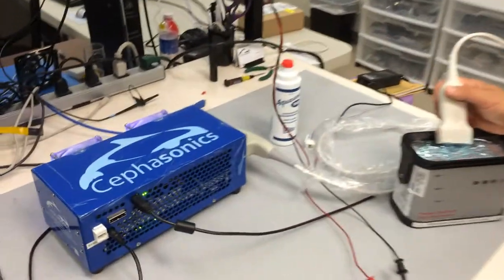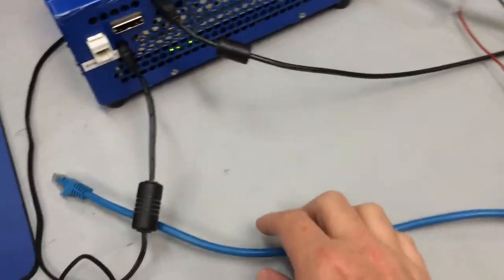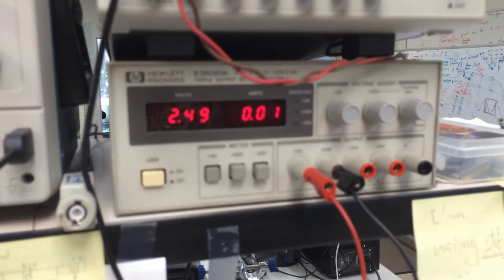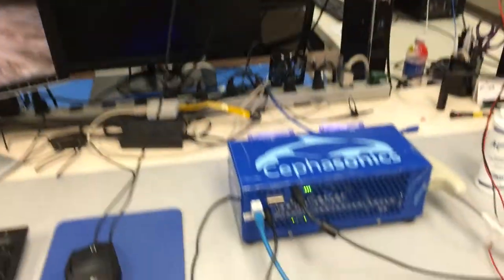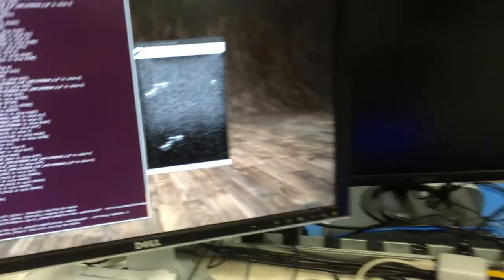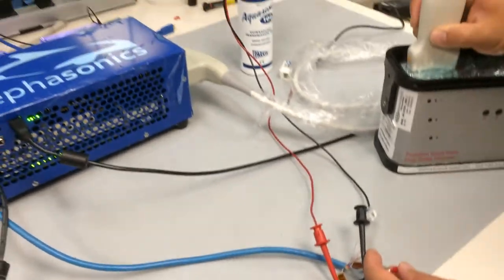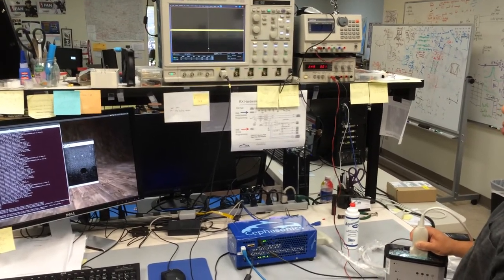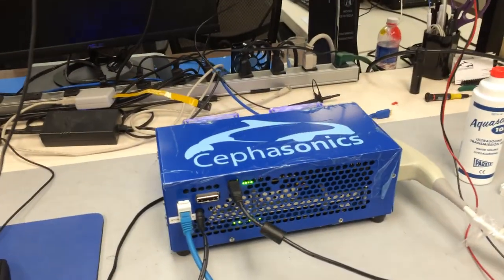Cicada Input and Output Sync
Cicada has both an input and an output synchronization port.  The scan schedule can be set to wait for a input sync on either a beam to beam basis or a frame to frame basis.  The output port can be set to send a pulse either on beam boundaries or frame boundaries.

This demonstration shows frame input synchronization and per beam sync pulse output.